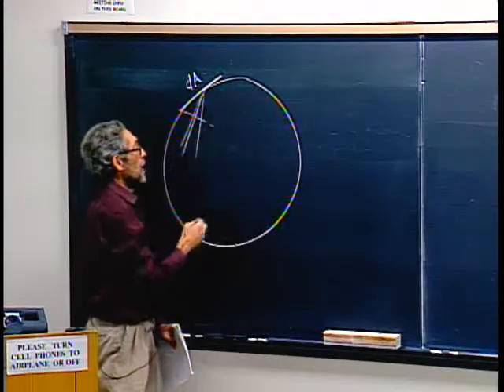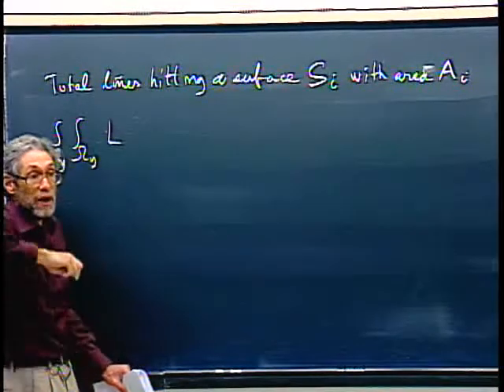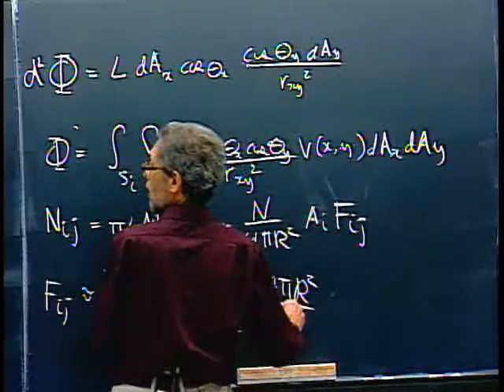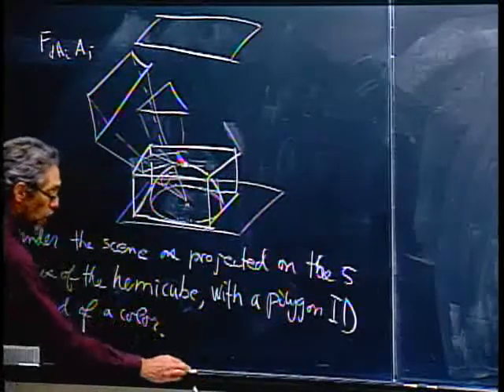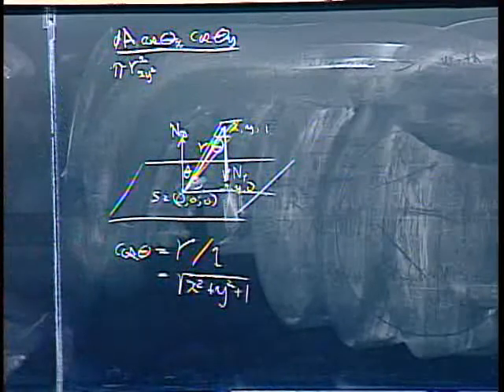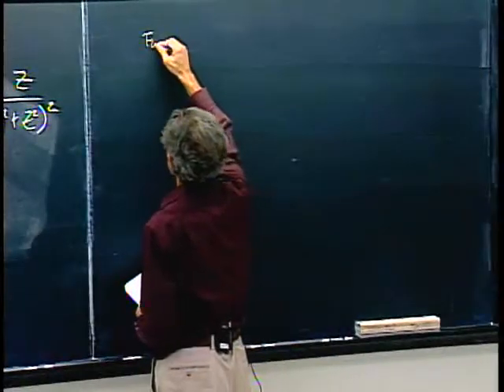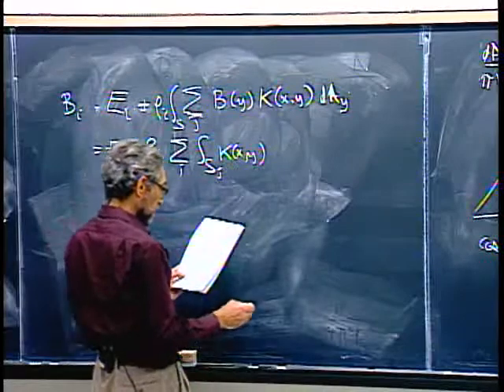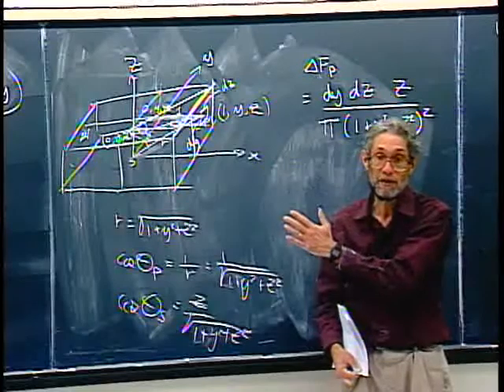Global Lines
Lecture 19 explains the hemicube estimates for patch-to-patch form factors for "Galerkin" piecewise constant radiosity and for vertex-to-vertex form factors for "point collocation" piecewise linear radiosity. It also continues the proof that the global lines form factor computation is correct. (At 26:48 minutes, "cos(theta) = length/1" should be "cos(theta) = 1/length" and at 40:40 minutes, the sound track saying "is two at these other vertices" should say "is zero at these other vertices").